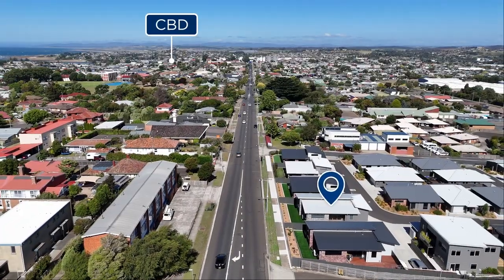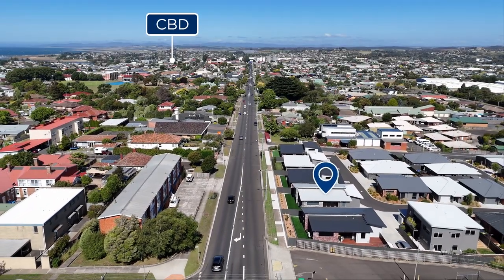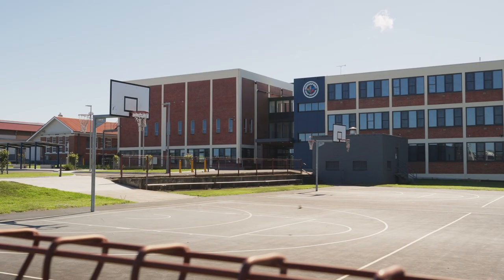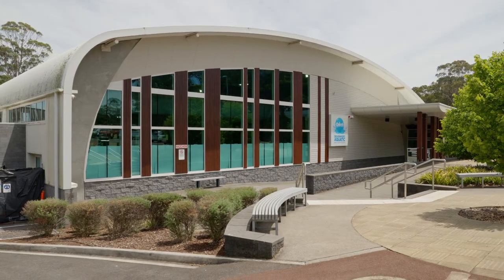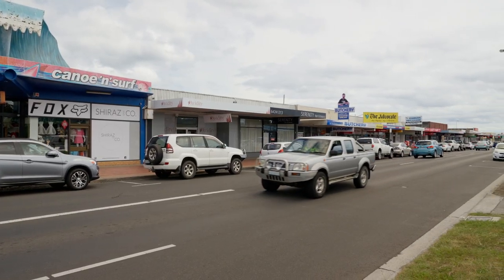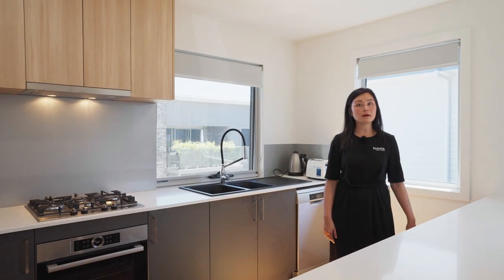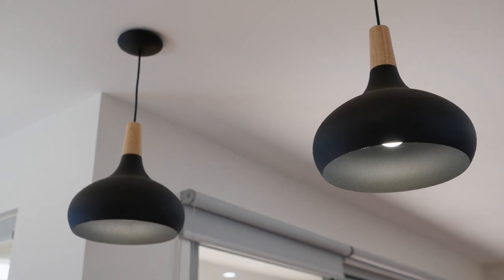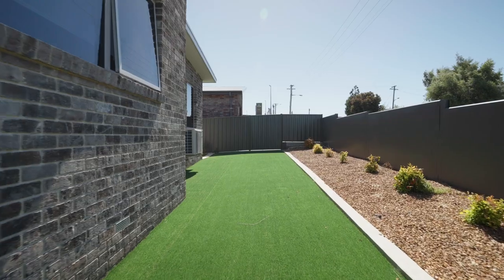17/169 Steele Street Devonport - Roberts Real Estate Tasmania